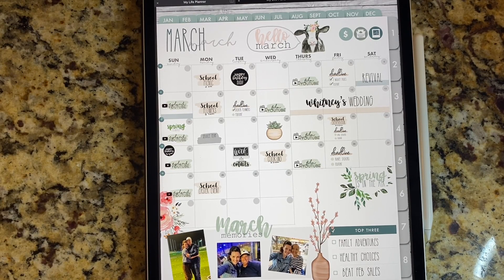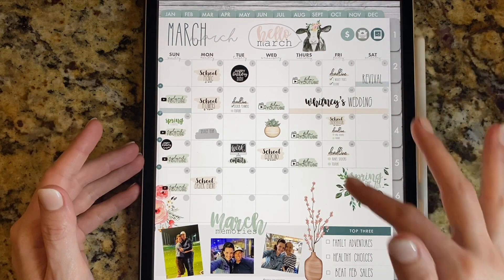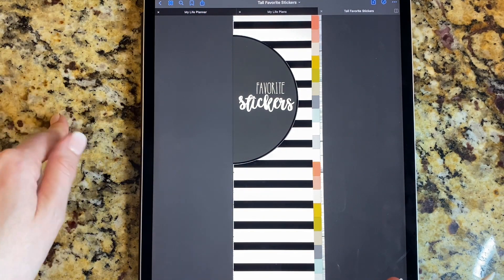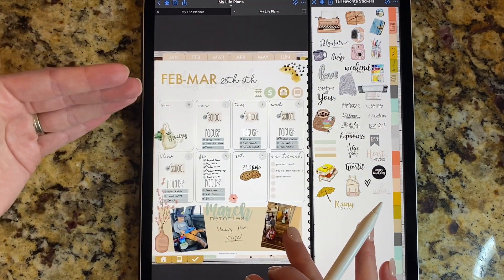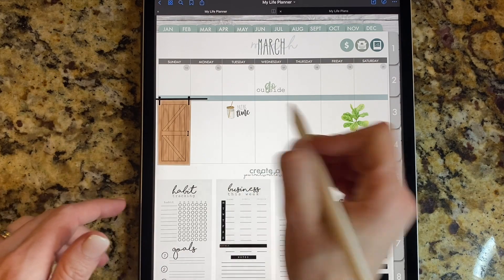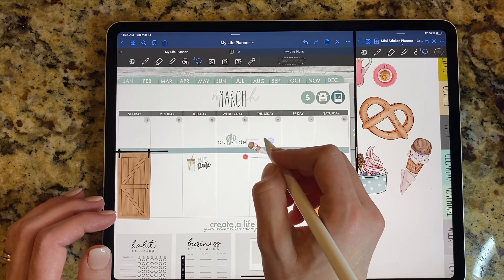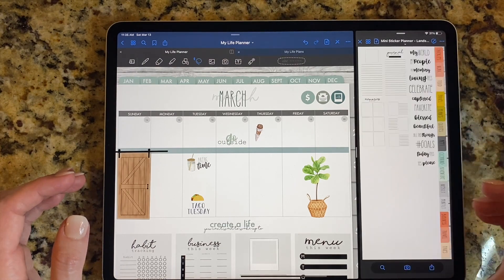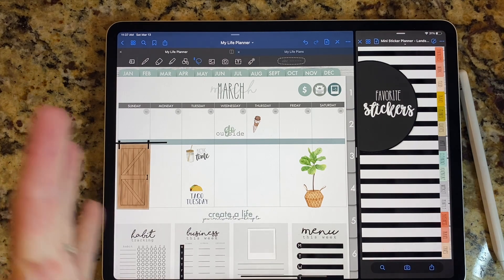Mini Digital Sticker Book Organizer | Split Screen Sticker Book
Mini Favorite Digital sticker Book and widget organizer planner // Split screen Sticker book
While digital planning one day I realized how I hated scrolling sliding around on my big sticker planner to find the perfect sticker in split screen. so then I thought how neat it would be to have a sticker book to fit in the “split Screen” area. Then the split screen sticker book came to life and y’all — I’m in love! So easy to use and super cute cause anything “mini” is more adorable? Right? You’re gonna love it! Come with three different size options.

S H O P   M I N I   S P L I T   S C R E E N    S T I C K E R    B O O K S

S H O P   L I F E    P L A N N E R S: